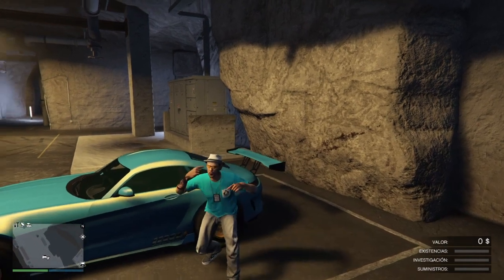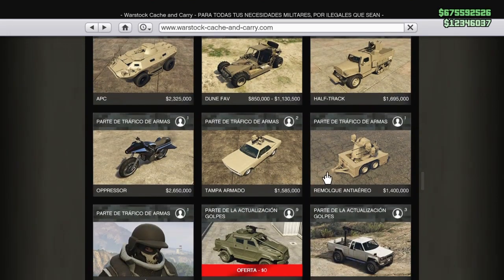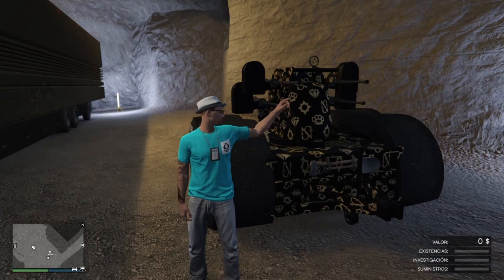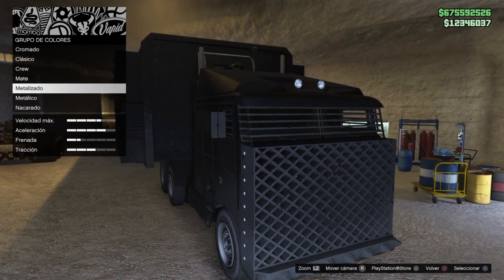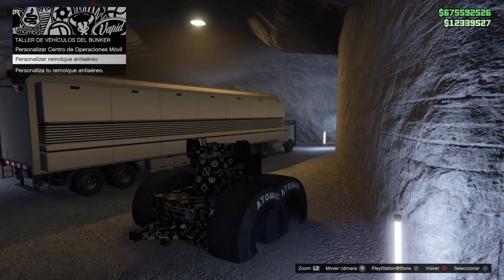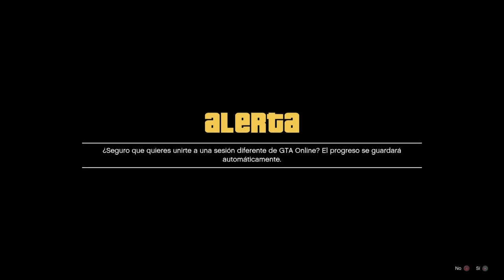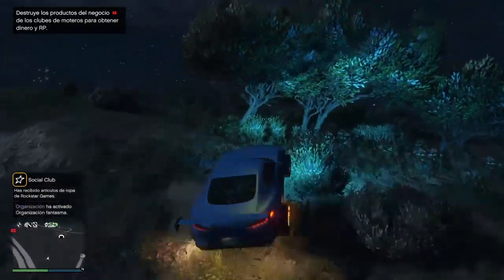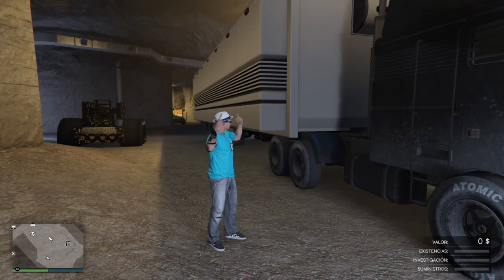GTAV🔥SOLO🔥MODEAR#CENTRO OPERACIONES MOVIL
🔰RESPECT🔰
🎮🔥CREADOR🔥🎮 --✅VEHICULOS SAVEWIZAR✅--
🔷️TWITER🔷️-(PROWANTED7 IMS)-
🔴TODO SOBRE GTAV ONLINE.
🟢DIRECTOS REGALANDO VEHICULOS ,TRUCOS DE DUPLICAR INDUMENTARIAS ( OUTFITS),CUENTAS CHETADAS Y MUCHO MAS.
ID-PS4:
🎮PROWANTED7🎮
🎮LOKIITO777GTA🎮
🎮DKDRIFTGTA🎮
PARA LAS CUENTAS CONTACTAR POR ID D PS4 CUALQUIERA DE LAS 3.
✅NUEVO CONTENIDO✅
WARZONE
TODO SOBRE WARZONE MEJORA EN ARMAS CUALES MATAN MEJOR ACCESORIOS ECT.
COMENZAMOS UNA NUEVA ETAPAXD